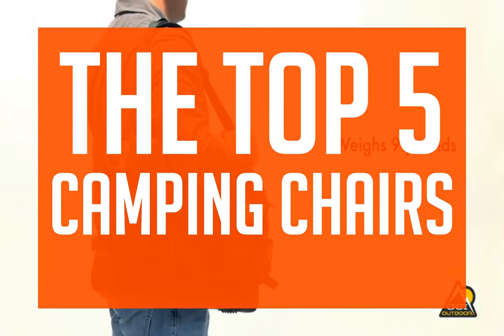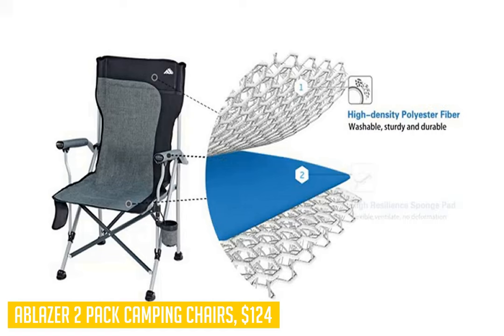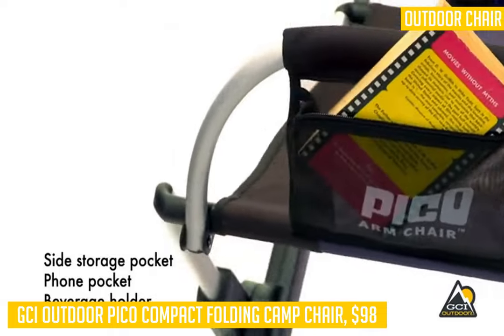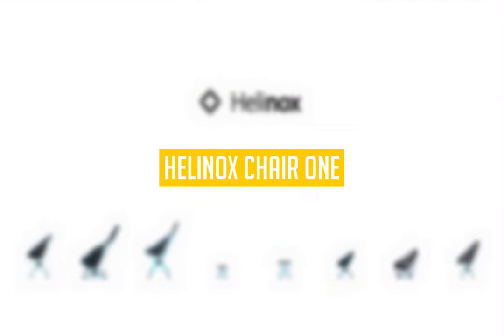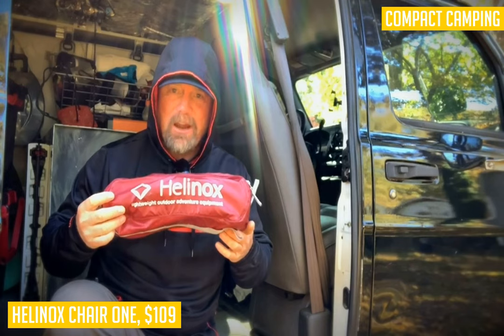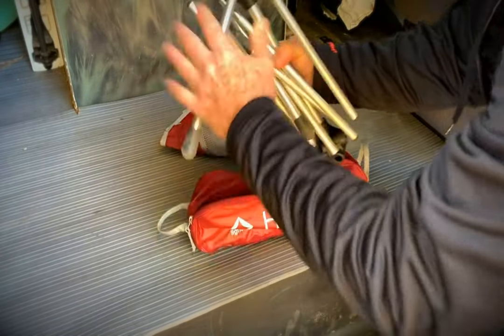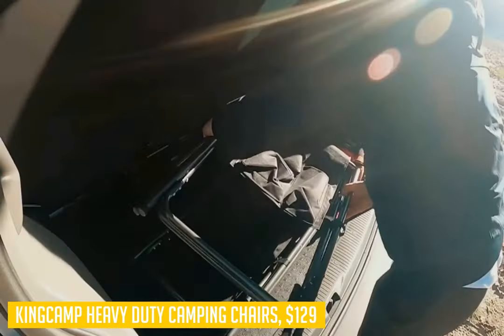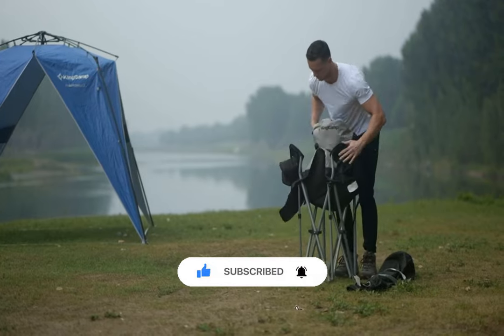The Top 5 Camping Chairs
Here are the links for all the products featured in this video:
Ablazer 2 Pack Camping Chairs
GCI Outdoor Pico Compact Folding Camp Chair
Helinox Chair One
KingCamp Lumbar Support Camping Chair
KingCamp Heavy Duty Camping Chairs